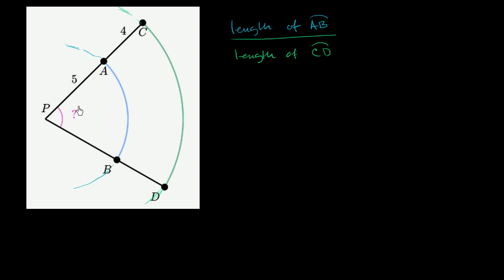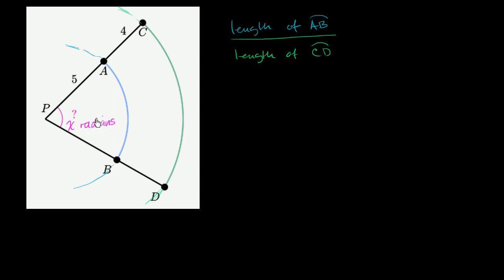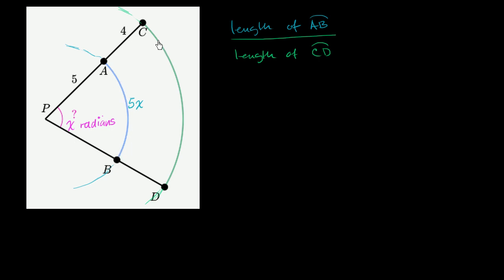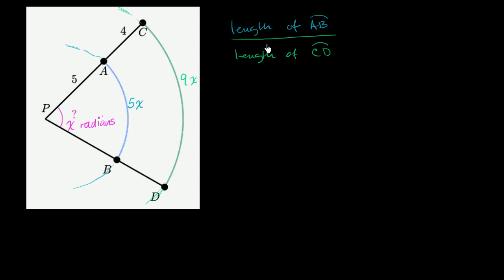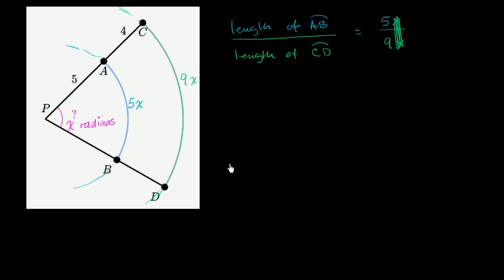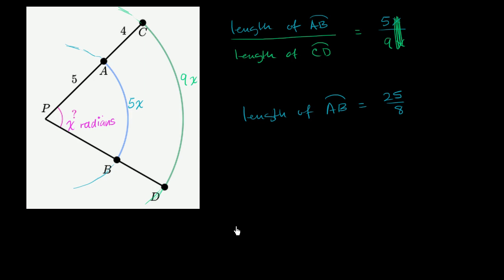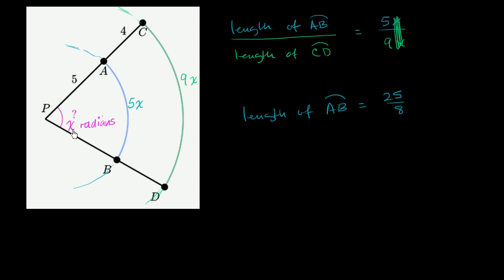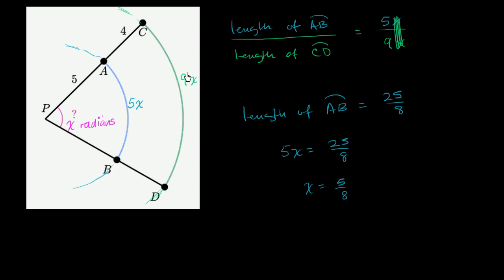Ratio between concentric arcs | Trigonometry | Khan Academy